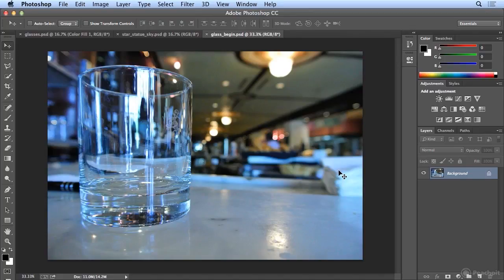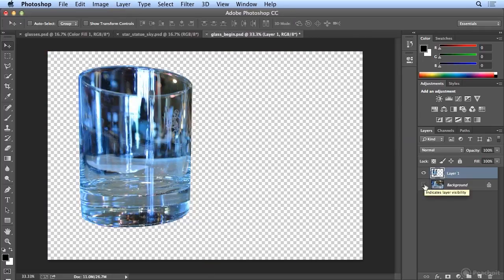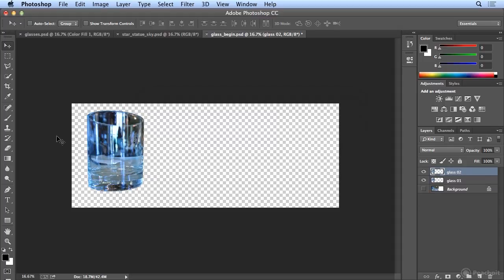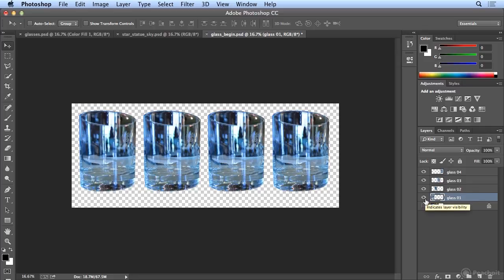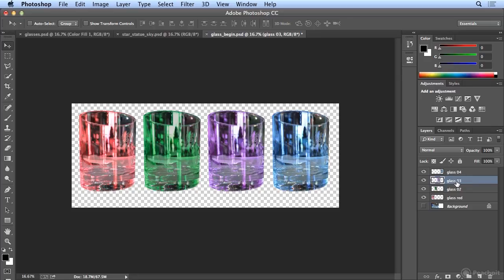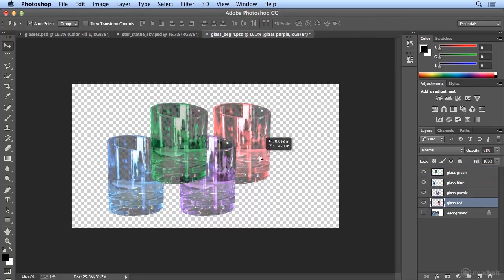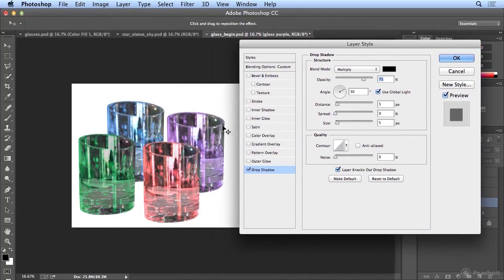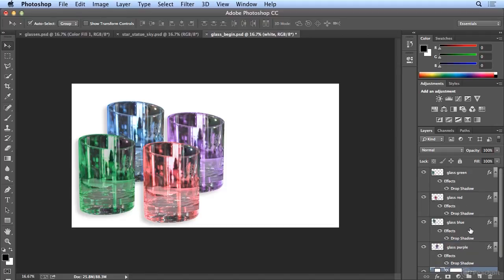Photoshop CC MadeSimple CC ch44